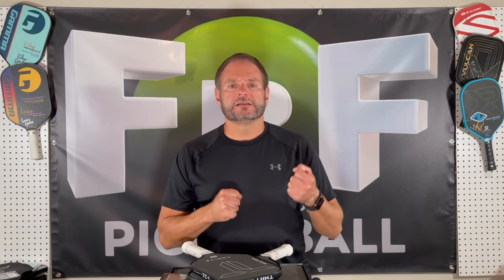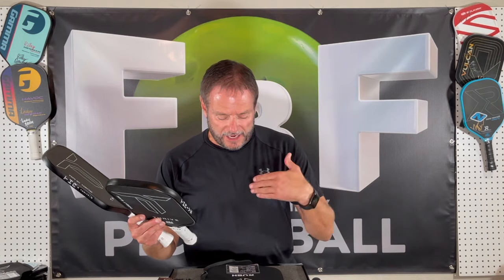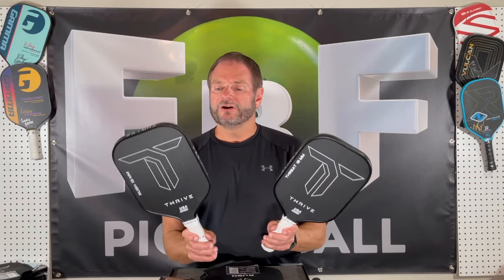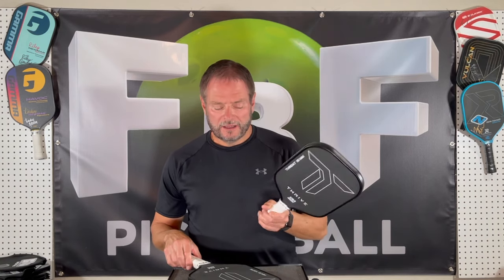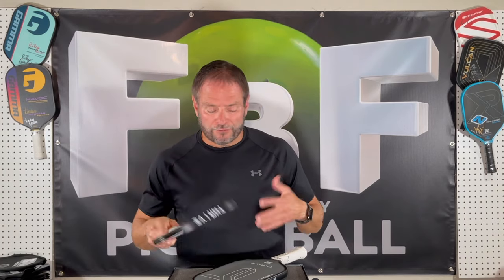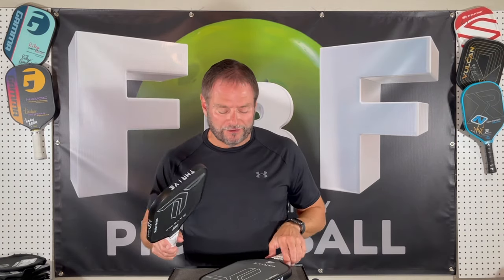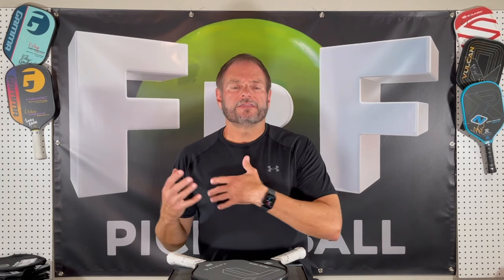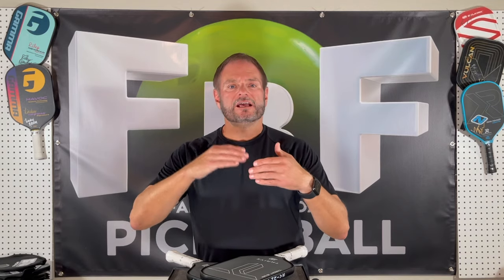Thrive Threat 16 mm & Rush 13 mm Pickleball Paddle Review